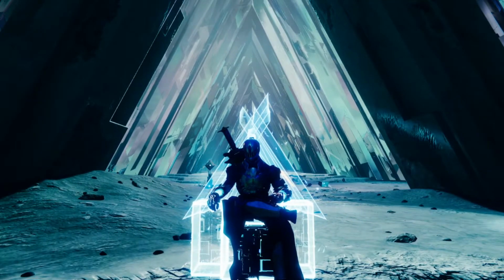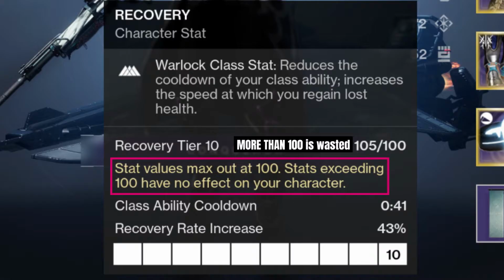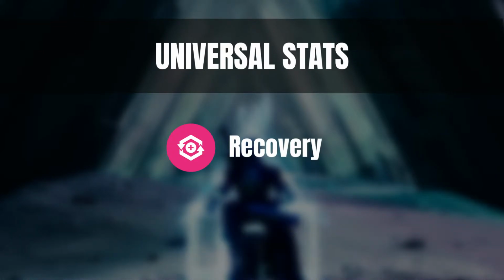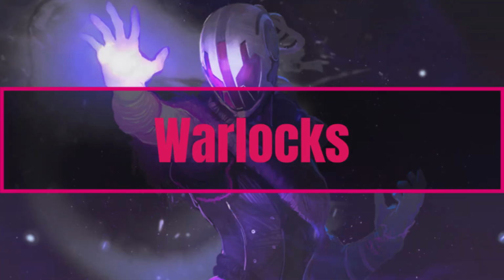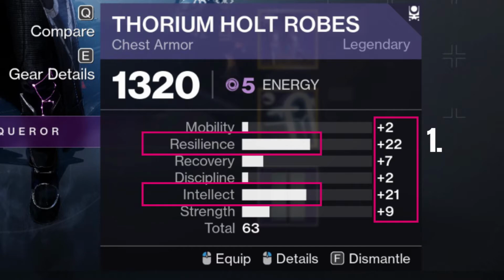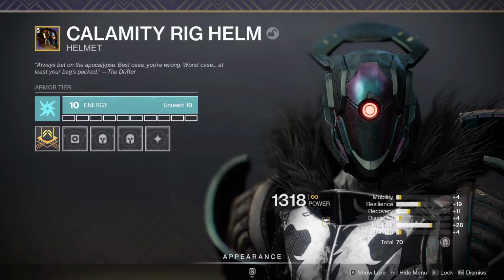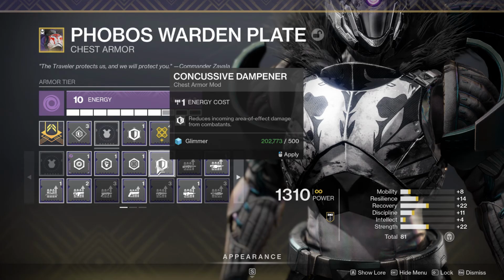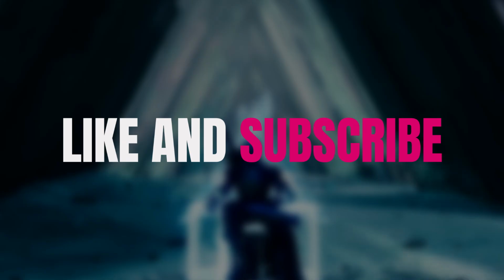Dying too much in raids? Watch this! Destiny 2 Armor guide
This is a comprehensive guide of how armor works in destiny2 focused primarily on PVE. From stats to mods, all you need to know to die less in raids!